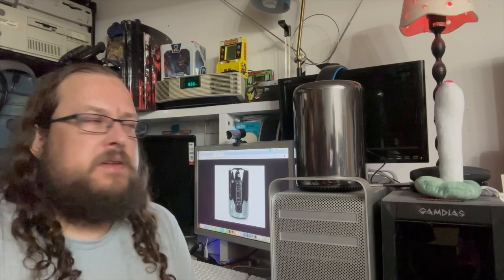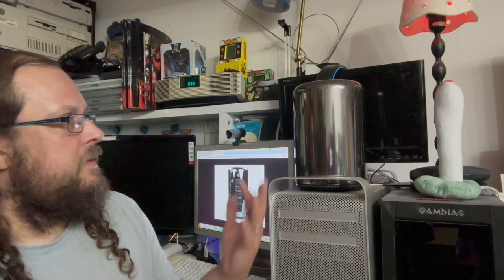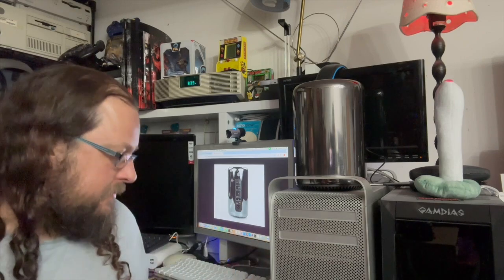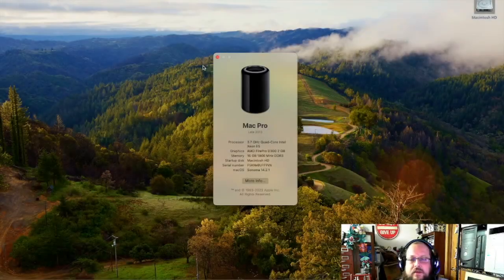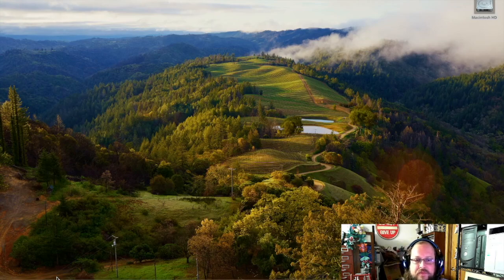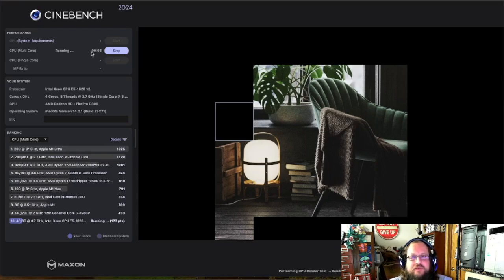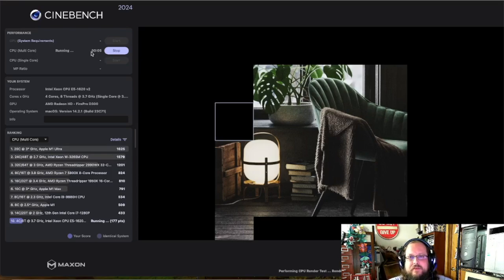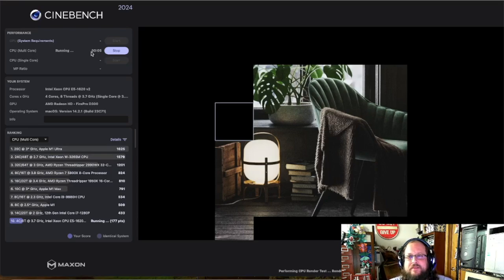Is the Trashcan Mac actually usable with Mac OS Sonoma?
In this previous video, I show how to use Open Core Legacy Patcher to run Mac OS Sonoma on a Late 2013 Trashcan mac

Now that I've had it running for a while, let me tell you the good, the bad, and the ugly.